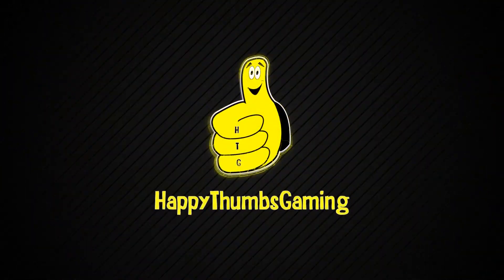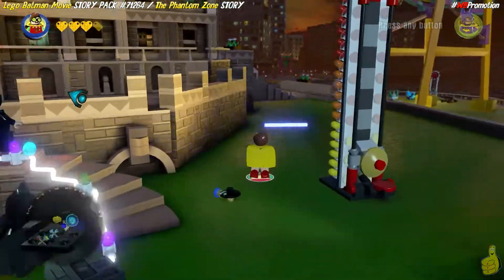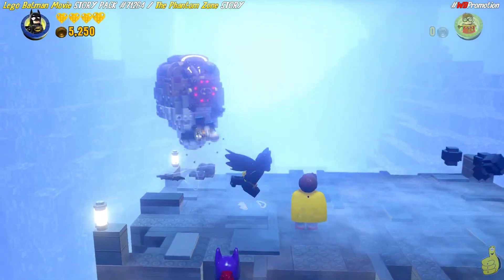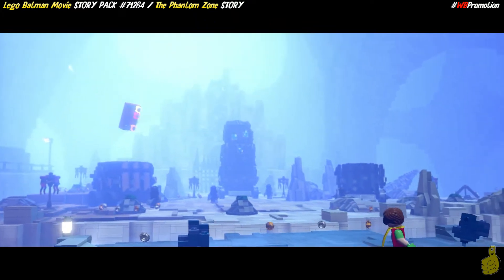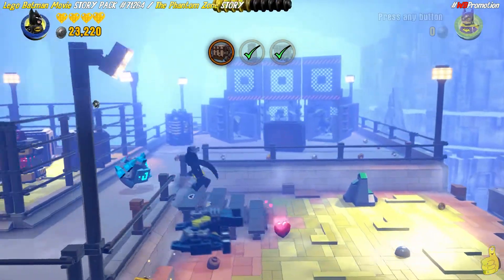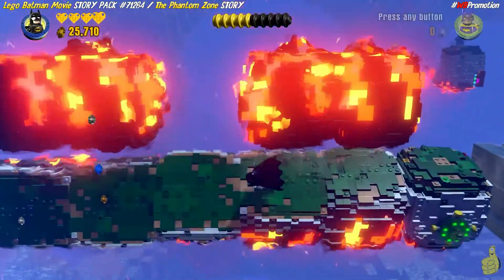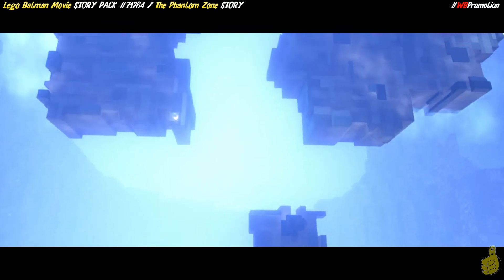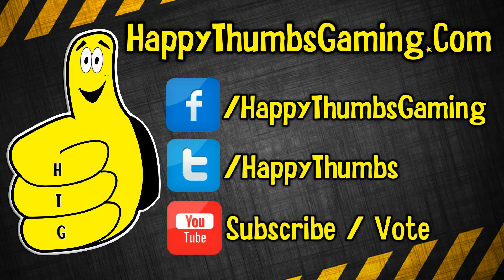Lego Dimensions: Lego Batman Movie / The Phantom Zone Villains STORY - HTG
Lego Batman Movie STORY pack for Lego Dimensions comes with 6 new levels all focused on the Lego Batman Movie! The Phantom Zone is the fifth level in the Lego Batman Movie Lego Dimensions experience!! For completing The Phantom Zone level from the Lego Batman Movie in Lego Dimensions STORY pack, we grab the first of 4 Gold Bricks and save the collectibles for when we return in FREE PLAY (ALL MINIKITS). Follow along as we find ourselves traveling through the Lego Batman Movie movie story line and it is a BLAST!!

The Lego Dimensions Lego Batman Movie STORY PACK #71264 is a 156 LEGO piece set and includes 2 Minifigures Robin/Batgirl, 1 Vehicle/Batwing (The Black Thunder and Bat-Tank) as well as The Bat-Computer Toy Pad Portal. The Lego Dimensions Lego Batman Movie STORY Pack sells for $39.99 at most retailers but has been rumored to be on sale around launch time. If you enjoy Lego Dimensions videos, and would like to see more LEGO Dimensions gameplay or Unboxing/SpeedBuilds, please let us know below in the comments and be sure to click the LIKE button to help us know you want more Lego Dimensions videos!

Trophy/Achievements earned in this video:
No Trophy/Achievement

►About HappyThumbsGaming◄
The HappyThumbsGaming YouTube Channel is a game channel that Family Friendly and fun for all ages! Our Gameplay and commentary are both set up for gamers of all ages and our games do vary but seem to always return to LEGO based games. We do have plans to do more genres/types of games in 2017 and are always wanting requests from you guys!. Some games we have plans for in some form (Live Streams on YouTube, FIRST LOOKs, Trophy/Achievement videos, etc) this year include LEGO City Undercover for PS4 & Xbox One, Lego Worlds, South Park The Fractured But Whole, Sniper Ghost Warrior 3, Sniper Elite 4, God of War PS4 (Fall 2017), Red Dead Redemption 2 (Fall 2017) and more! Please let us know what other games or things you would like to see happen here on our YouTube channel or on our website. Thanks as always for your support and welcome if you are new to our channel! BooYaKaShouw!!

- HappyThumbsGaming